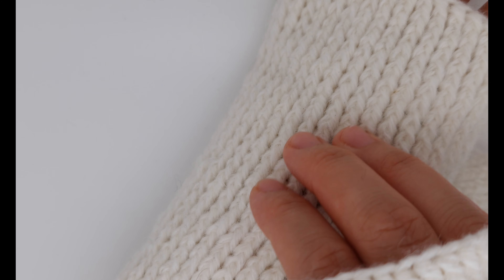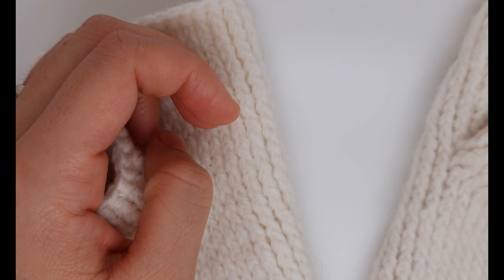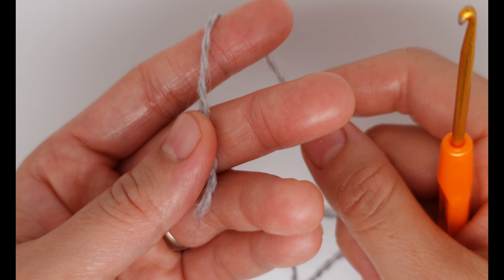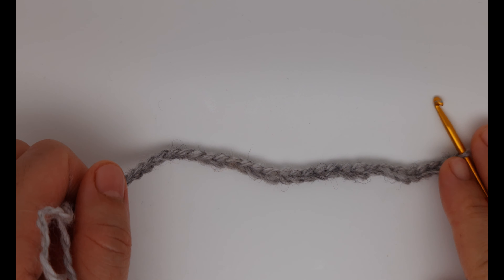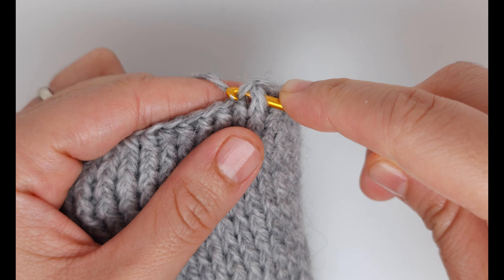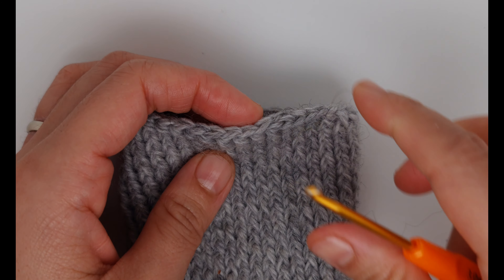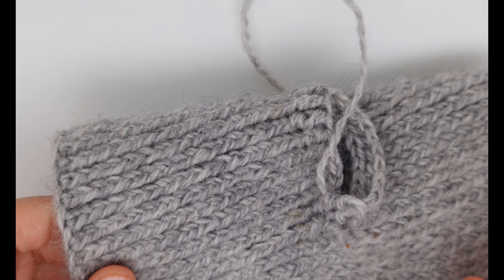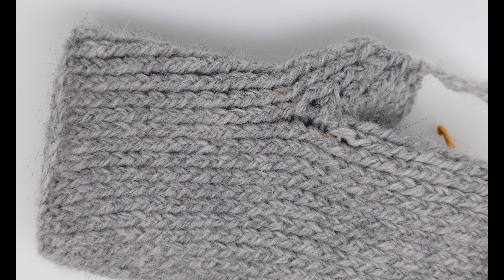Crochet FINGERLESS GLOVES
Crochet hook: 3mm
Stitch - Half Double crochet

00:00 Intro
00:37 Yarn and hook, closer look
04:02 Starting with the chain
07:50 Row1
10:19 Row2
12:40 continue by yourself
16:11 thumbhole
19:17 continue glove
23:25 last row of glove body
25:04 thumb
28:59 decreases on thumb (Alternate one row decrease and no decrease)
32:33 finish